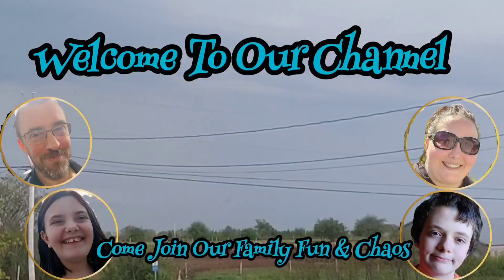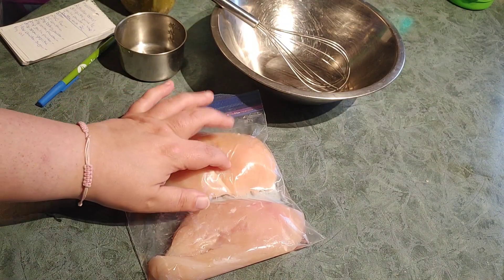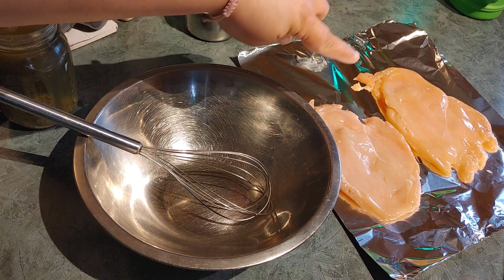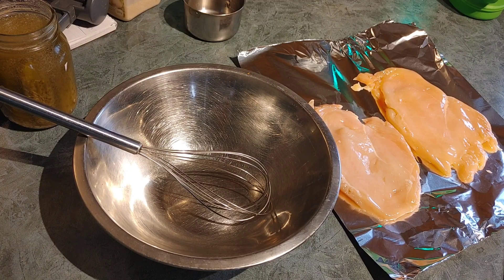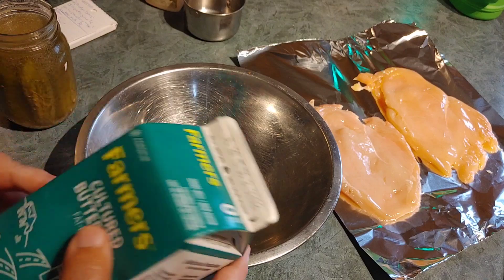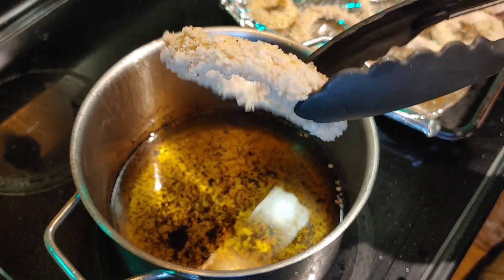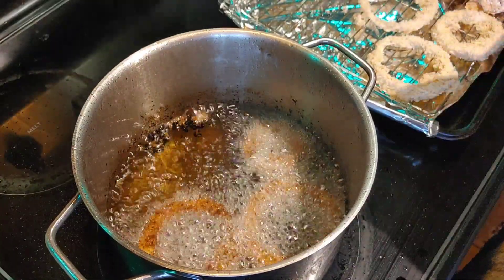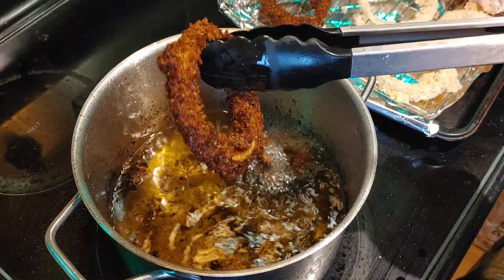Cook Off Challenge! Husband vs Wife! Deliciousness Ensues! What Did I Make?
Cook Off Challenge! Husband vs Wife! Deliciousness Ensues! Crispy Chicken Sandwich & Onion Rings!

Yes you see that right! We are doing a wife vs husband cook off challenge. Chris found this amazing YouTuber @CowboyKentRollins and he has so many amazing recipes! And they inspired this challenge! So join us as we go head to head and enjoy the delicousness that ensues!

Chris's video will premiere on Sunday and then keep your eyes open for the community tab poll to cast your vote on which you liked better!